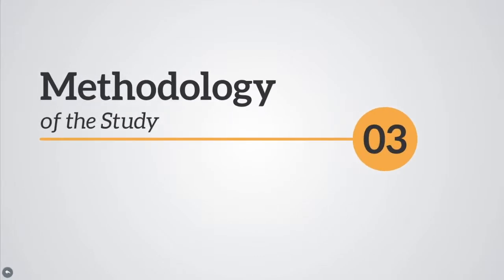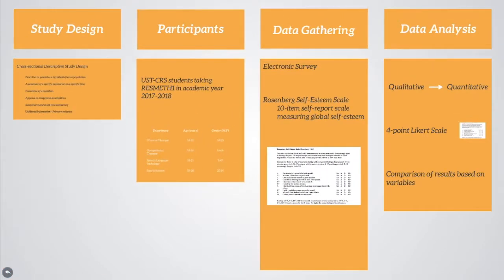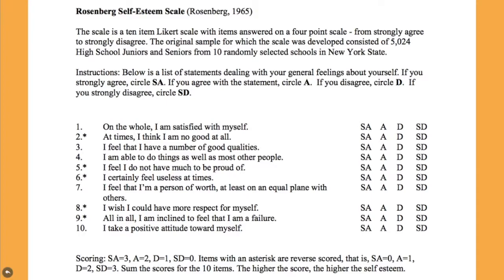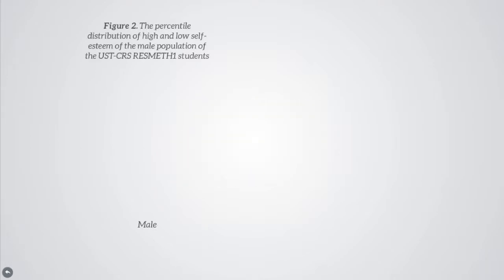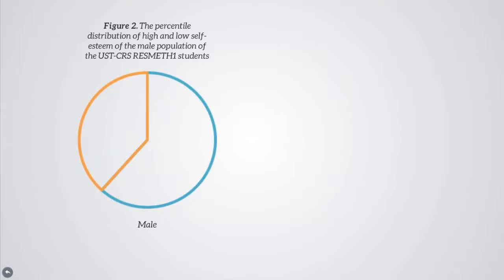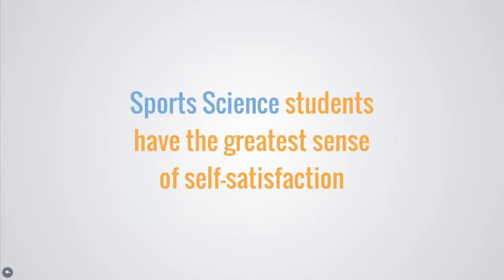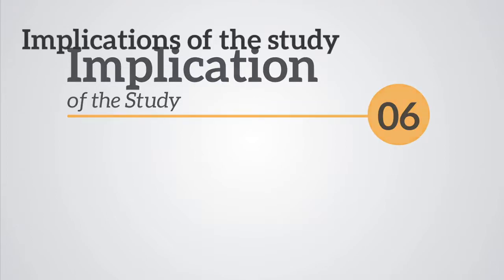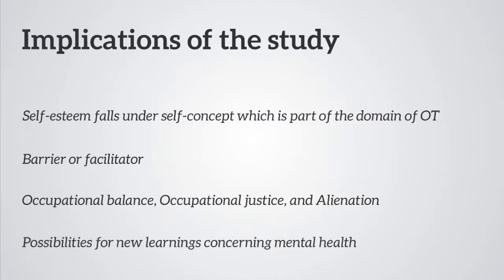Self-Esteem - UST CRS 4OTB GRP 3